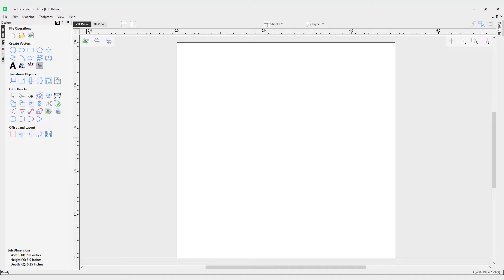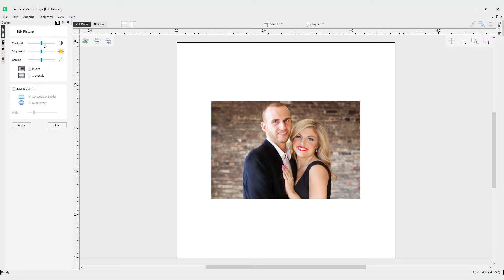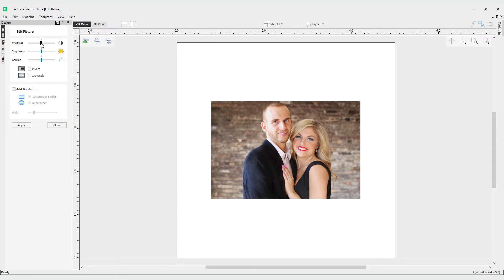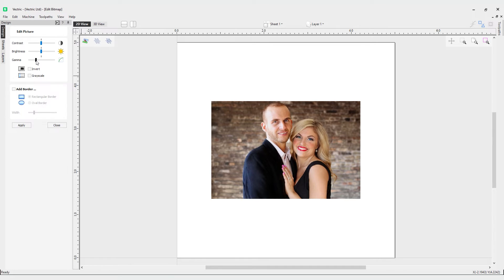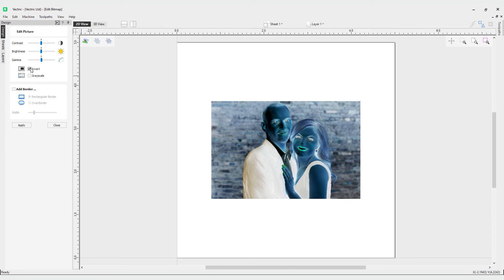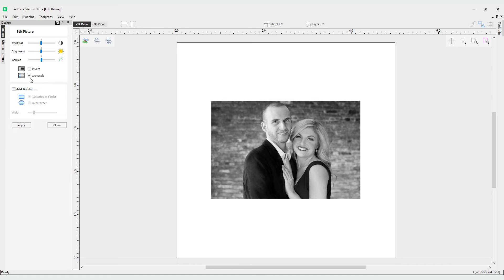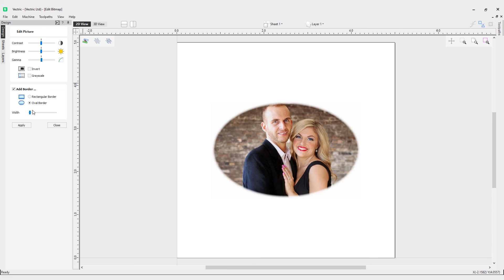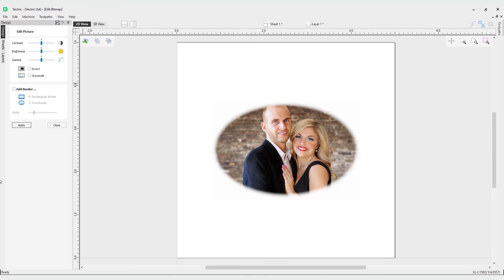How to edit bitmaps in Vectric software | Editing Objects | V12 Tutorials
This video demonstrates how to edit a bitmap using the picture editor tool. This allows users to edit their bitmap for use with vector creation or toolpathing.